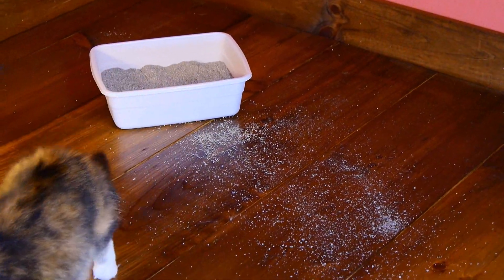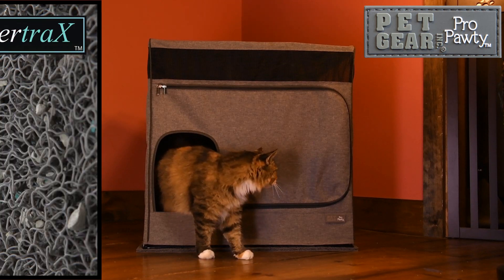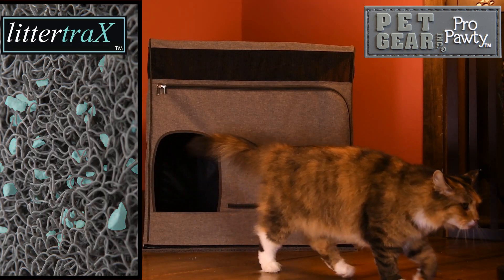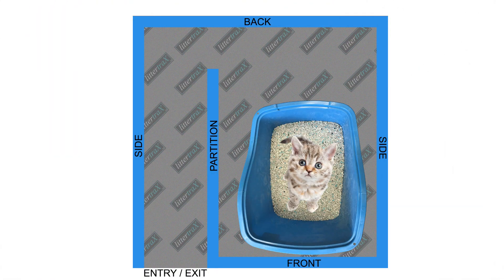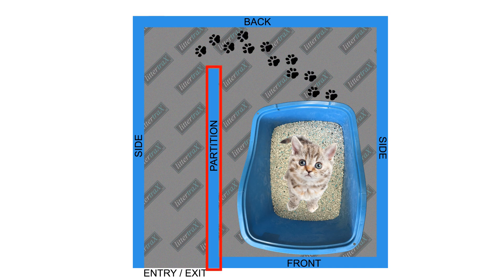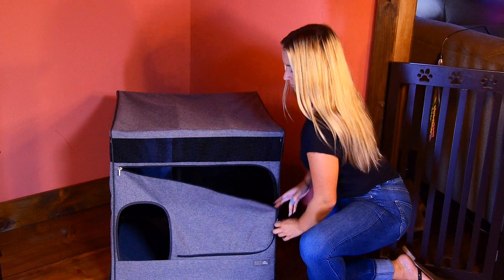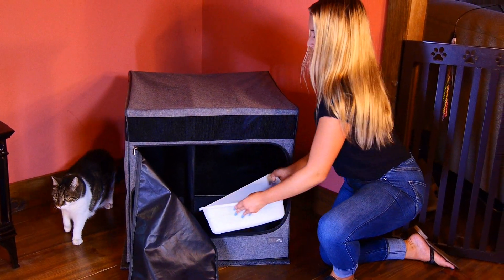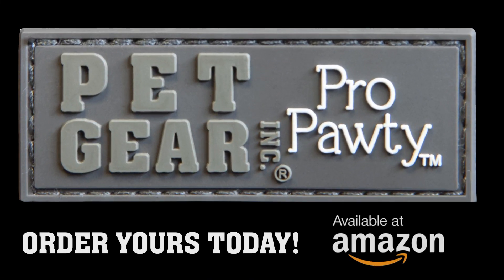PET GEAR PRO PAWTY FOR CATS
The Pro Pawty for Cats was designed to stop litter in its tracks. It features a partitioned interior design that directs cats to walk across our littertraX mat after using their litterbox, capturing litter inside of the unit instead of spreading it throughout your house. The littertraX mat attracts litter and is water resistant and easy to clean- just shake or vacuum off excess litter. The Pro Pawty for Cats also features a front zippered opening for easy access to the litterbox, and a mesh window for ventilation that also makes your cat feel secure by being able to see out of the unit while inside. Set up takes seconds and no tools are required. This product blends seamlessly into any room of your home and also easily folds into a compact size for storage or portability.

FEATURES:

-Discreetly covers litter boxes and hides messes

-Partitioned design directs cat to walk across littertraX mat reducing the spread of litter

-littertraX mat is water resistant and easy to clean, just shake or vacuum off litter

-Interior fabric coating for easy cleaning

-Front zippered opening for easy access to litter box

-Easy compact fold for storage or portability, Sets up in seconds, no tools required

-Mesh window for ventilation helps keep cats calm and confident while inside

-Fits litterboxes (not included) up to 25”L x 15”W x 25.5” H (63.5cm X 38cm X 64.7cm)

CHECK IT OUT ON OUR WEBSITE BELOW!